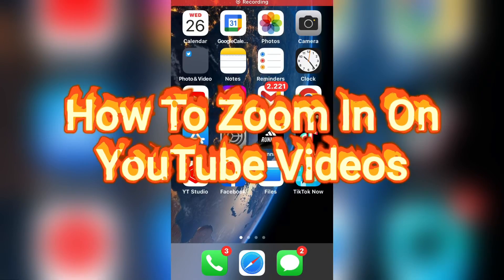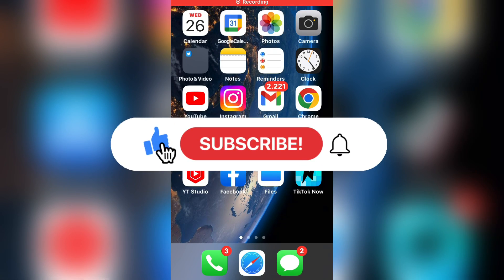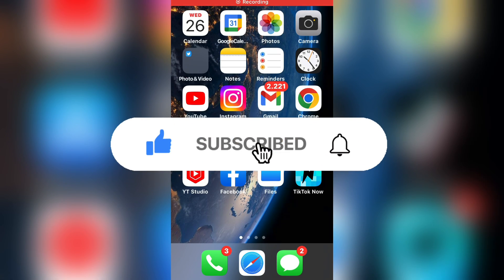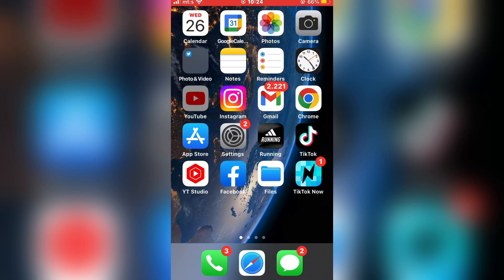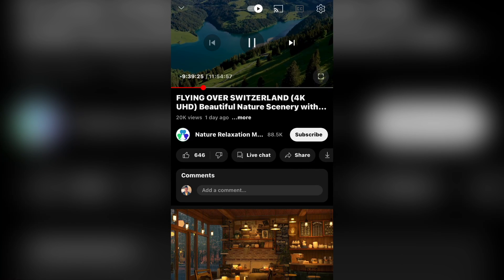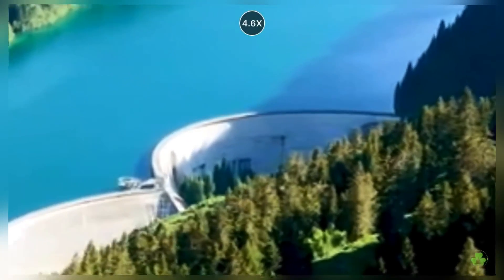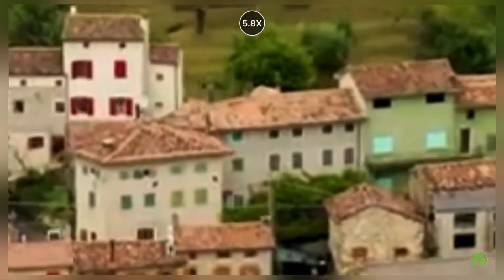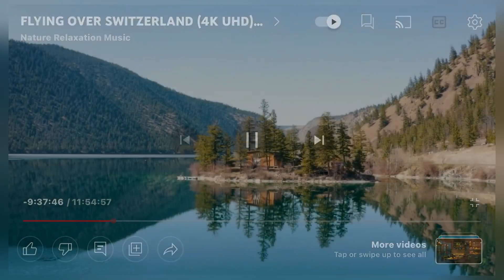How To Zoom In On YouTube Videos | NEW UPDATE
Do you want to zoom in on YouTube Videos? Then watch this video to see the new YouTube features that they’ve added in the new update.

Ambient Mode YouTube- How To Turn On Ambient Mode On YouTube